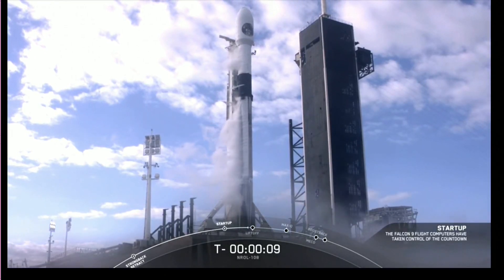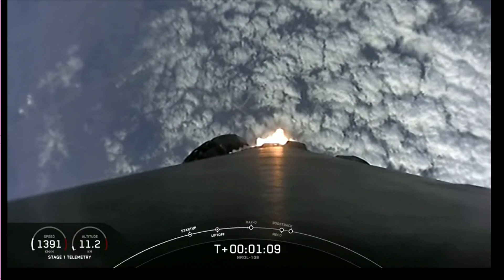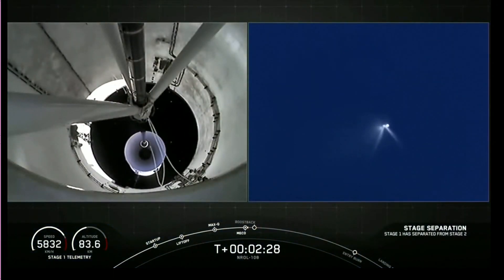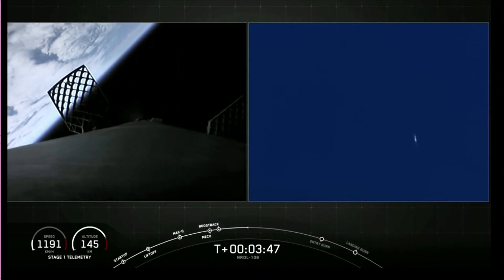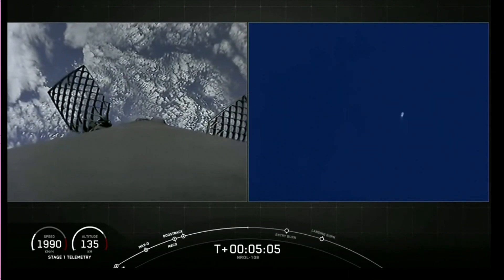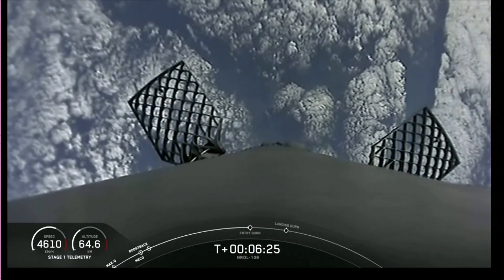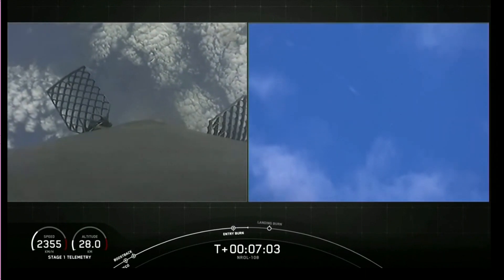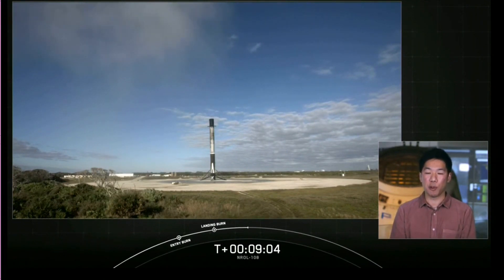WATCH AGAIN: SpaceX launches last rocket of 2020 from Kennedy Space Center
SpaceX’s last launch of 2020 went off without a hitch from Florida’s Space Coast Saturday morning.